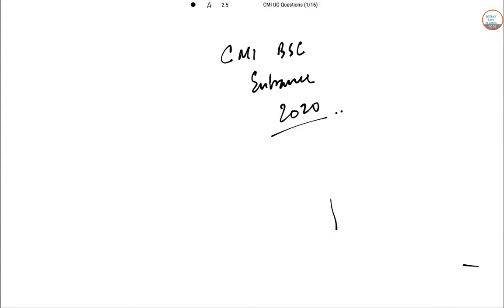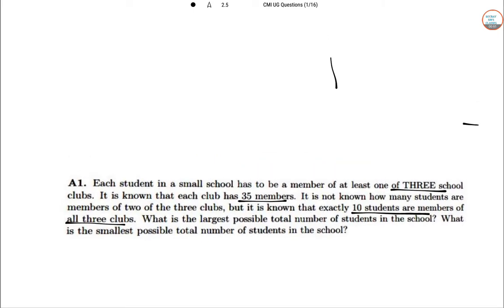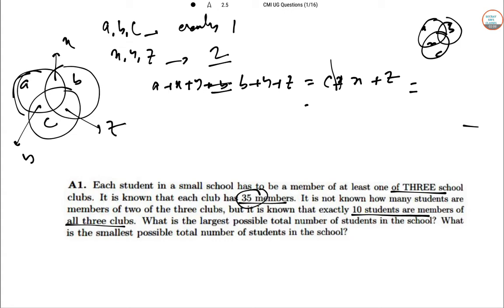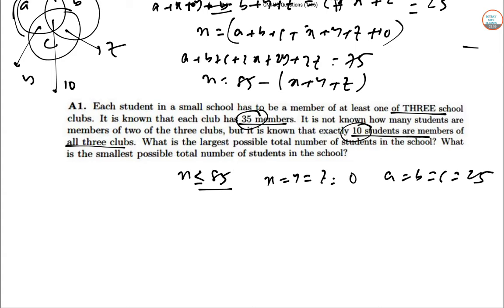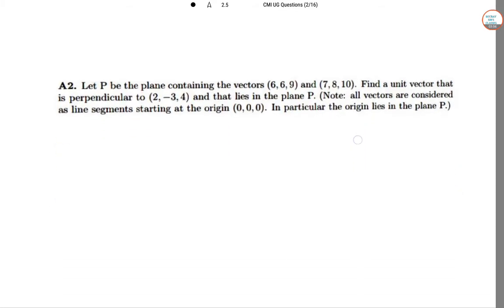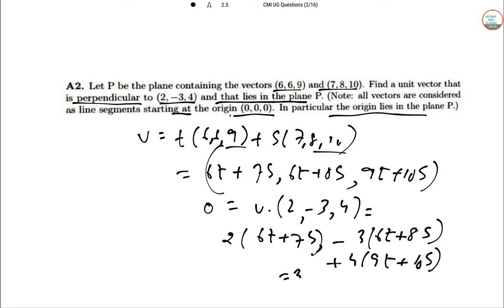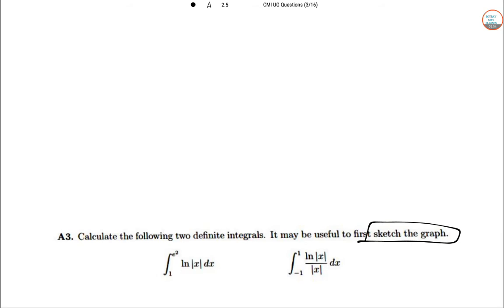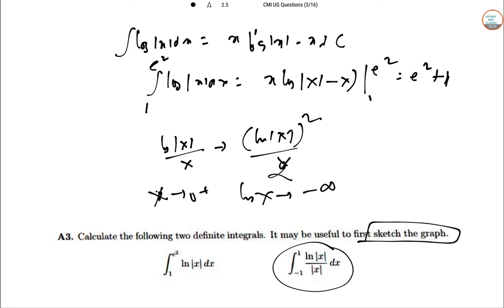CMI | UNDER GRADUATE ENTRANCE EXAMINATION| COMPLETE DETAILED SOLUTIONS YEAR - 2020 || PART - 1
PART - 1 | | CMI UG ENTRANCE COMPLETE SOLUTIONS | |  YEAR 2020  | |  CHENNAI MATHEMATICAL INSTITUTE  ||
IMPORTANT NOTIFICATION FOR 2021 ASPIRANTS :

Application deadline extended
Applications for 2021 (academic year 2021–2022) are open. Look up the online Application Form for details on how to apply. The last date for completing the application process is Tuesday, 15 June, 2021.

Entrance exam postponed
The CMI entrance exam will be held on Sunday, 1 August from 14:00 to 17:00, and not on Sunday, 27 June as announced earlier.

CMI offers the following six-semester courses leading to BSc (Honours) degrees.

BSc (Honours) in Mathematics and Computer Science

BSc (Honours) in Mathematics and Physics

The BSc (Honours) Mathematics and Computer Science curriculum covers basic and advanced undergraduate courses in Mathematics. The programme also includes a number of courses on fundamental topics in Computer Science, including the design and analysis of algorithms, programming languages and computability theory. The courses are taught by active researchers in mathematics and computer science who draw on their professional expertise to offer new insights into the subject material.

The BSc (Honours) Mathematics and Physics programme has the same core content in Mathematics as the BSc (Honours) Mathematics and Computer Science programme. The Computer Science component of the BSc (Honours) Mathematics and Computer Science is substituted by an equivalent number of Physics courses in classical mechanics, electrodynamics, thermodynamics, optics and quantum mechanics.

The teaching programmes at CMI are run in cooperation with the Institute of Mathematical Sciences (IMSc), Chennai. The courses are taught by the faculty of CMI and IMSc, Chennai, as well as distinguished visiting scientists from other academic institutions such as the Tata Institute of Fundamental Research (TIFR), Mumbai, the Indian Statistical Institute (ISI), IGCAR, Kalpakkam, IIT Madras, Chennai, the Inter-University Centre for Astronomy and Astrophysics (IUCAA), Pune and the Ecole Normale Supérieure (ENS), Paris.

With no study materials or solid syllabus provided, cracking through the exam might feel almost impossible. The bridge remains wide open. But this is going to change now. Here is the complete analysis and material recommendations that will help you get the edge and focus on the right sources. Here, we cover exactly how to approach the entire syllabus and where exactly we should be focused on to complete our preparations. It's going to get easy.